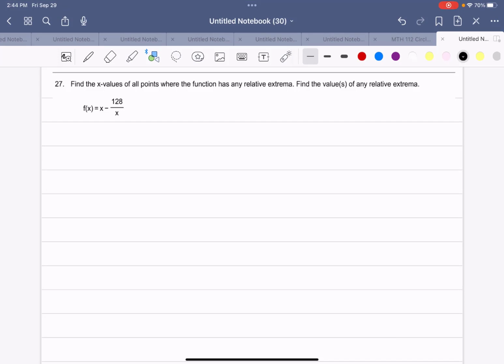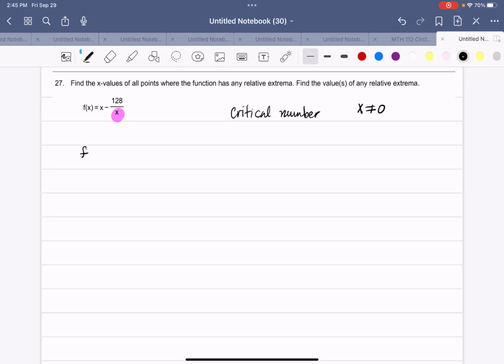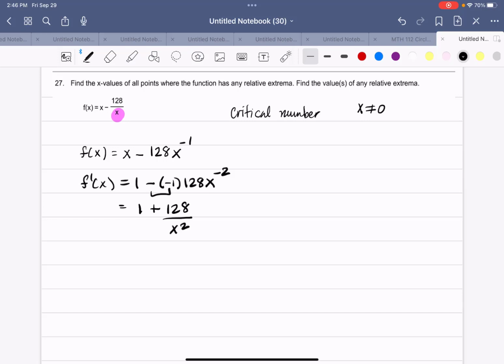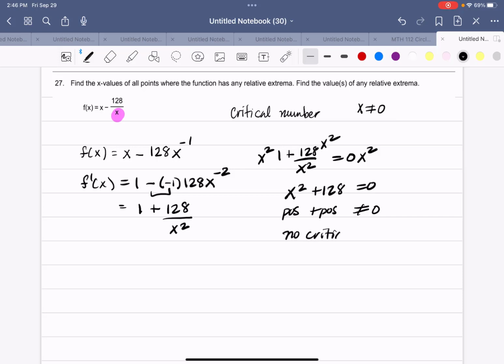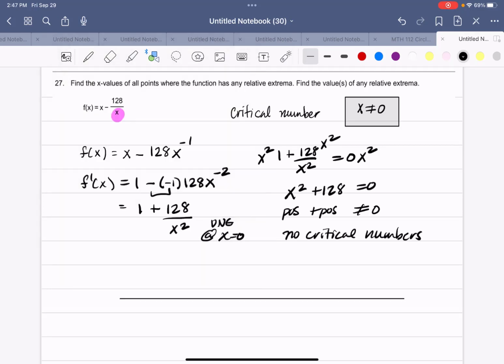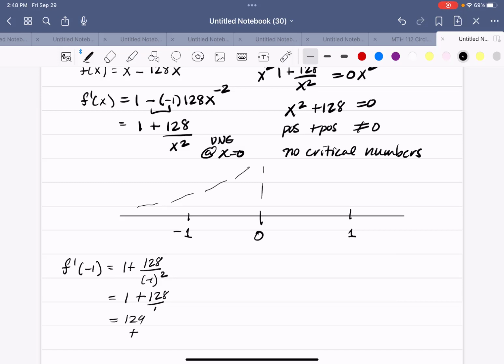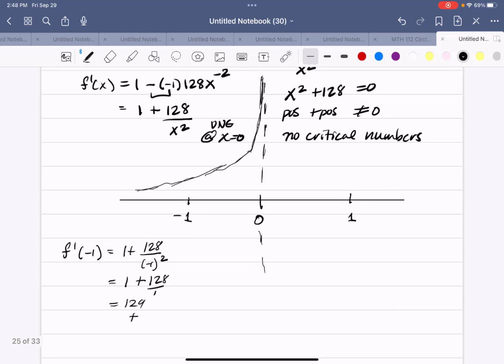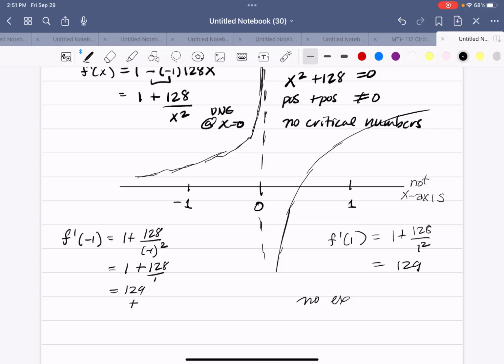5.1 5.2 ex 27